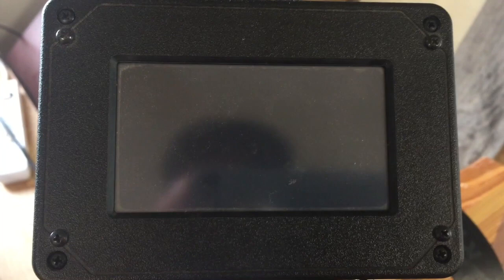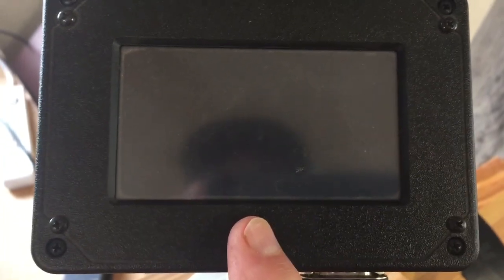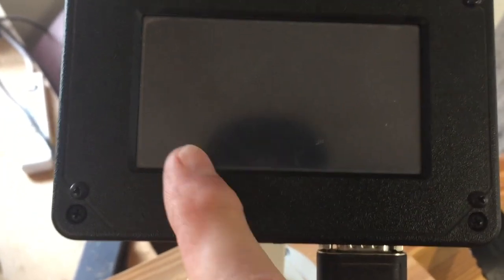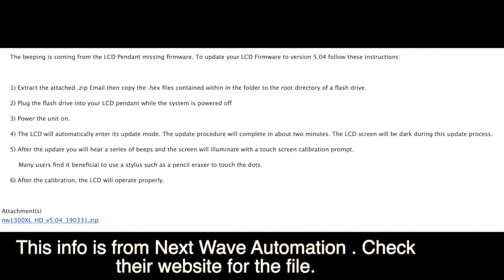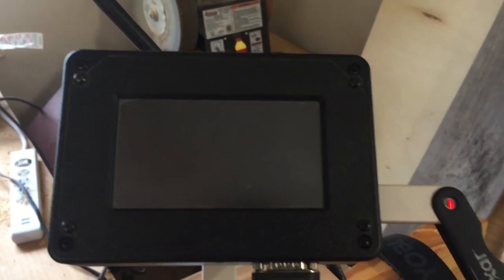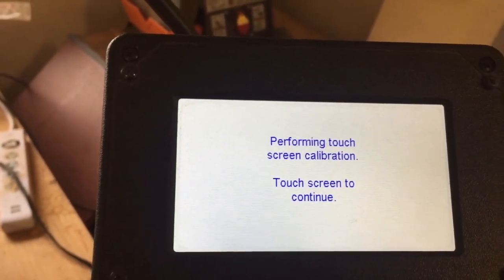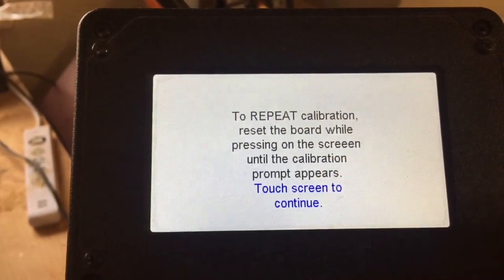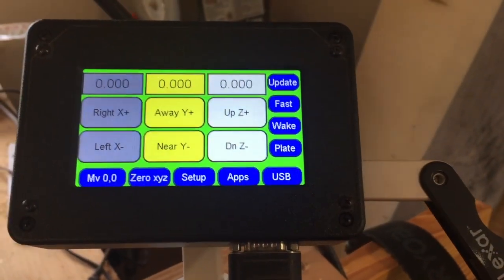CNC Shark Fixing Blank Touch Screen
This video is about CNC Shark Fixing Blank Touch Screen